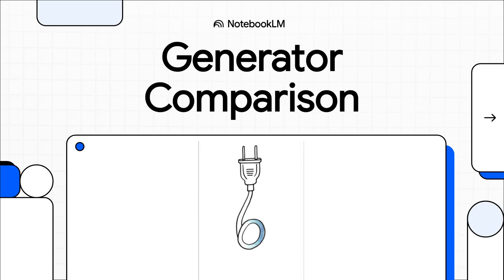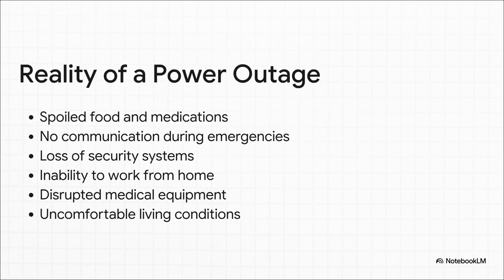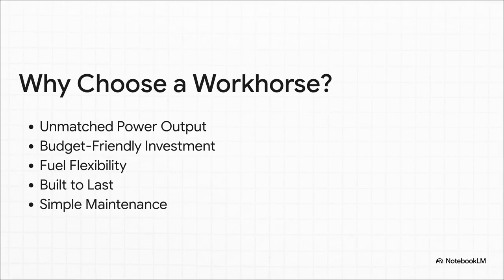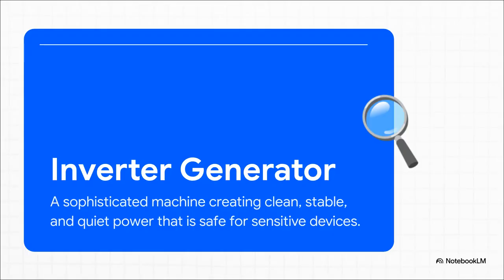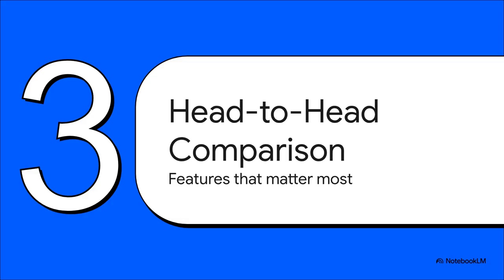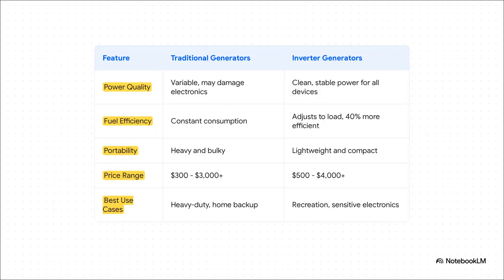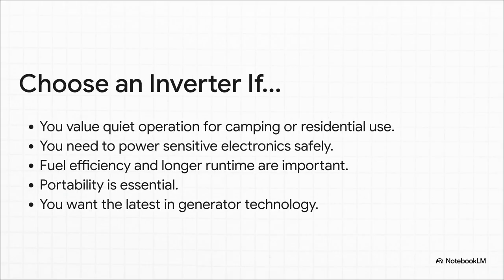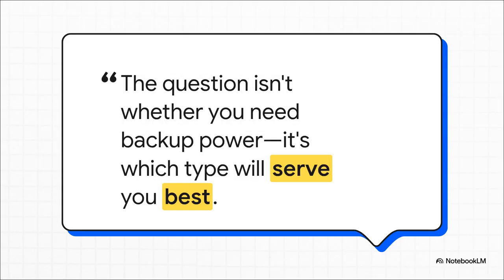Electronics Protection: Inverter Generator vs Generator Comparison for Tech-Savvy Users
In our digital age, protecting electronic devices becomes paramount in any inverter generator vs generator comparison. Traditional generators produce power with high total harmonic distortion (THD), potentially damaging sensitive electronics like computers, smartphones, and medical equipment. Inverter generators create clean, stable power with less than 3% THD, equivalent to utility-grade electricity. This technical comparison examines power quality specifications, surge protection capabilities, and compatibility with modern electronics to help tech-savvy users safeguard their valuable devices while maintaining reliable power access.